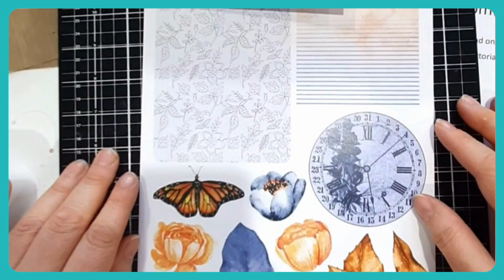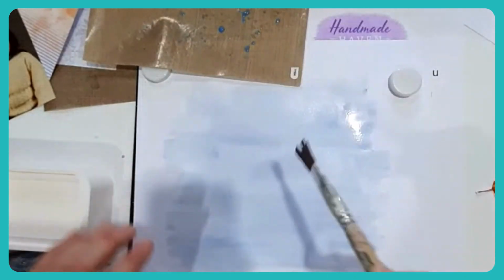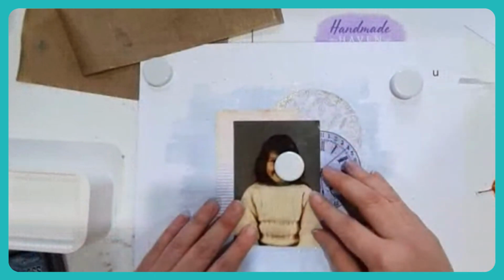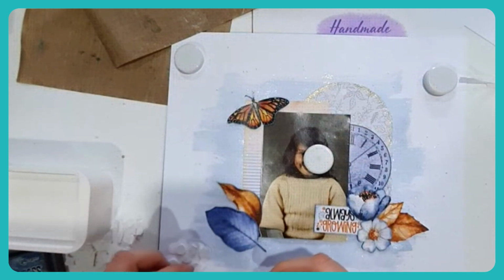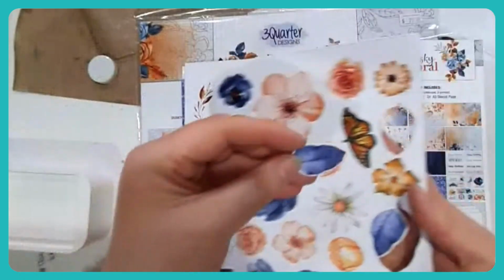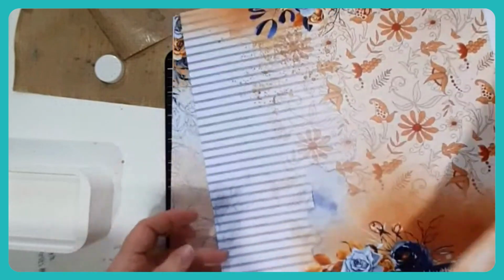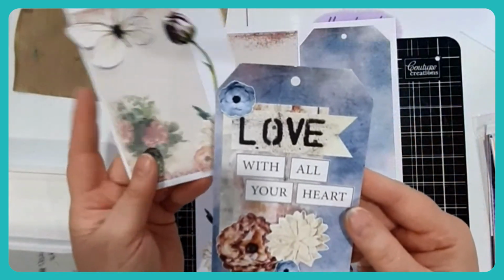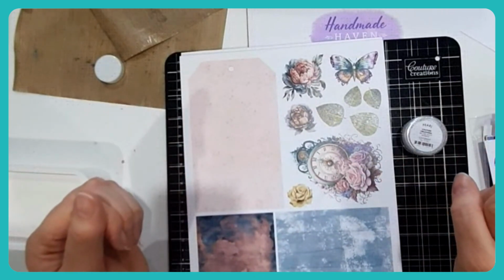P2PCrafts Online Craft Show with Handmade Haven ~ 3Quarter Designs Mini Project Sheet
Join us as we chat with Julie as she shares the wonderful range of @3quarterdesigns932 and creates a lovely scrapbook layout with one of their mini project sheets.

First aired live on Facebook on 5 August 2023